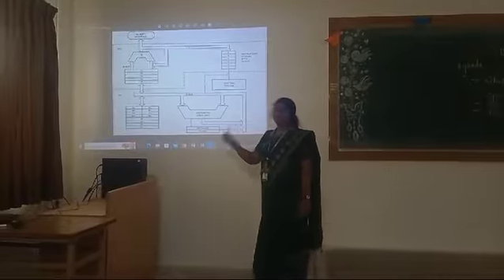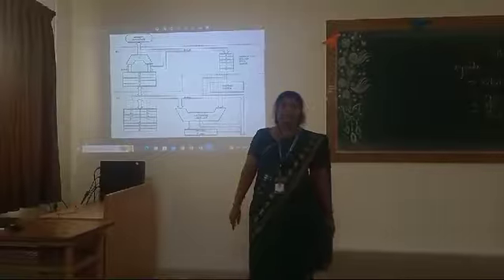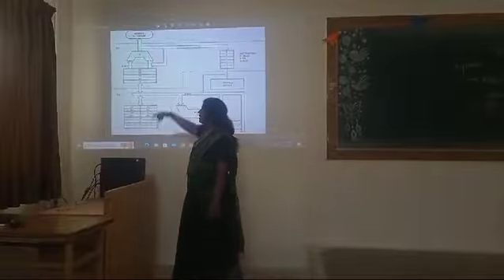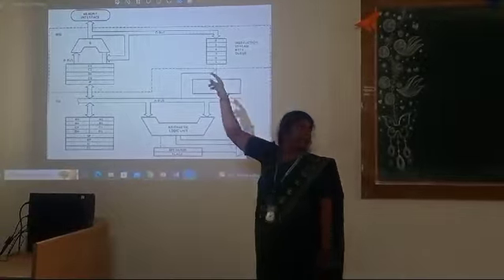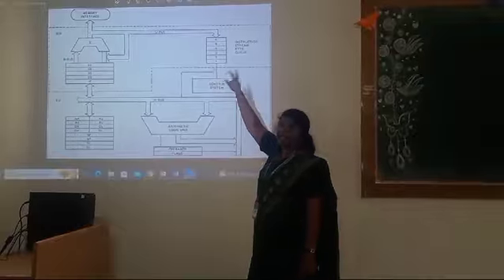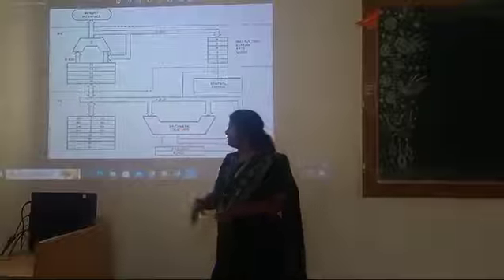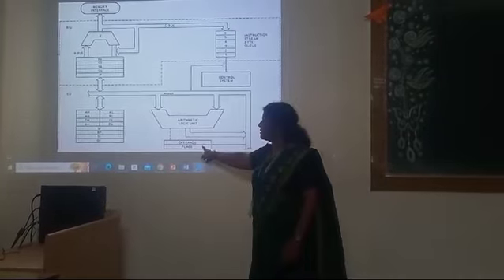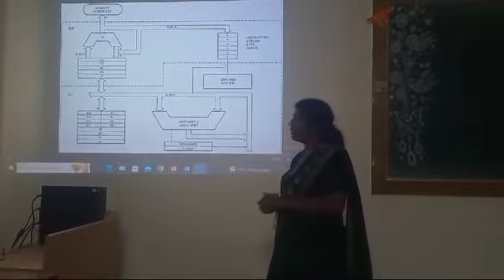LECTURE ON ARCHITECTURE OF 8086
Dr.C.Aarthi ,Professor & Head/ECE